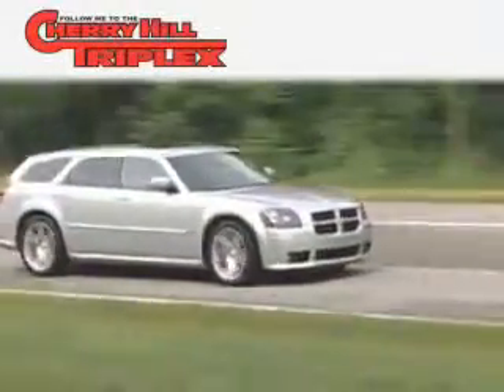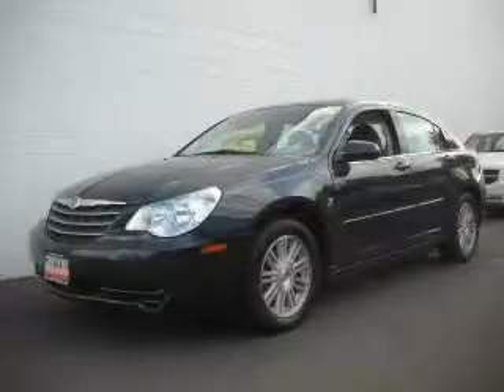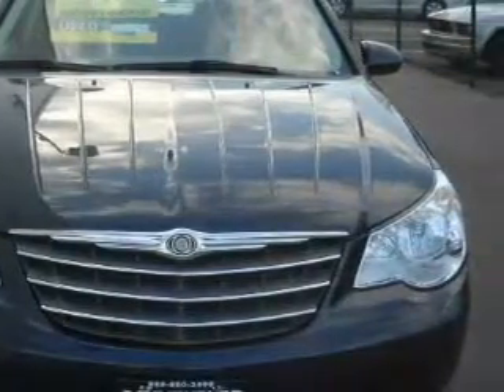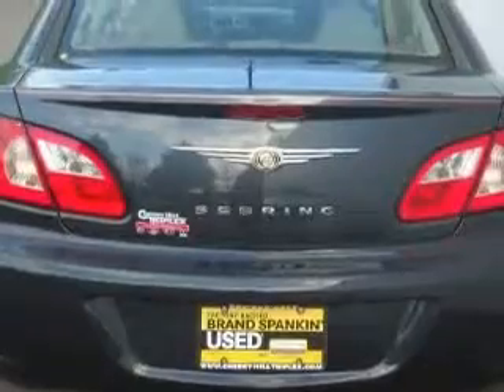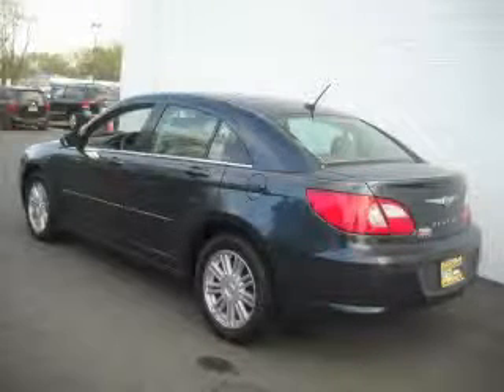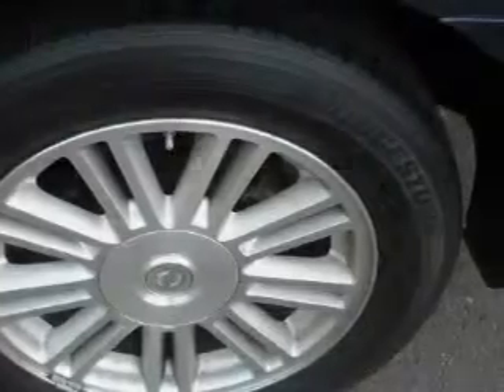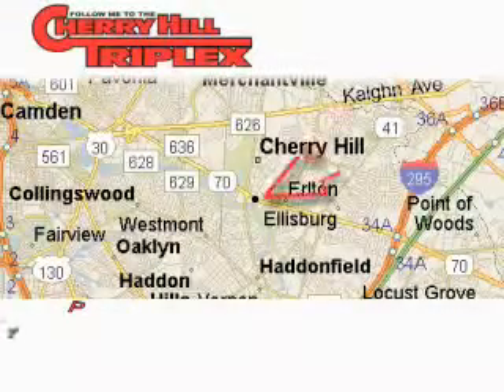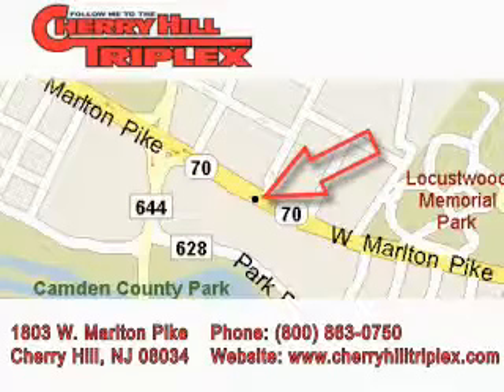2008 Chrysler Sebring Haddon Heights NJ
Year: 2008
Make: Chrysler
Model: Sebring
Engine: V6 2.7L Flex Fuel
Trans.: Automatic
Exterior: Dark Blue
Miles: 39,165

1803 W. Marlton Pike